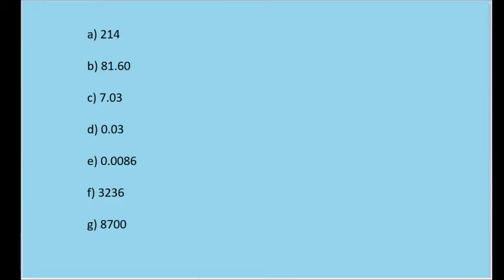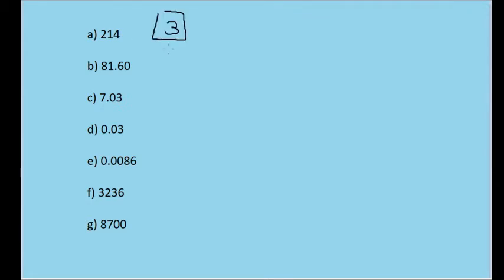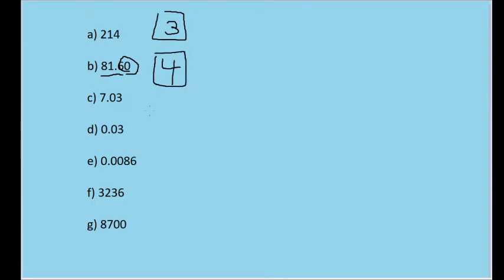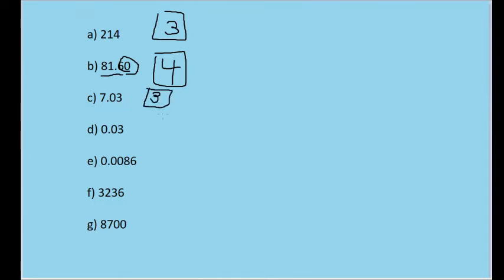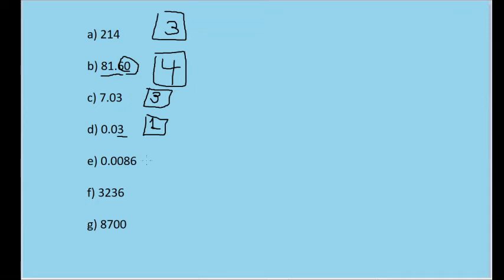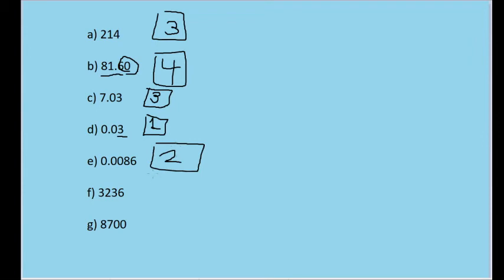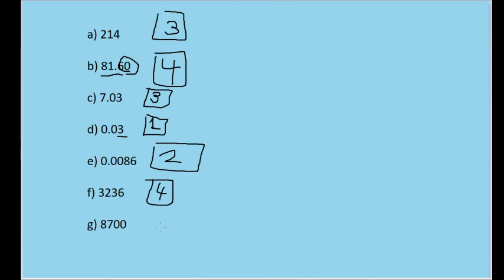How many significant figures do each of the following numbers have:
How many significant figures do each of the following numbers have: (a) 214, (b) 81.60, (c) 7.03, (d) 0.03, (e) 0.0086, (f) 3236, and (g) 8700?